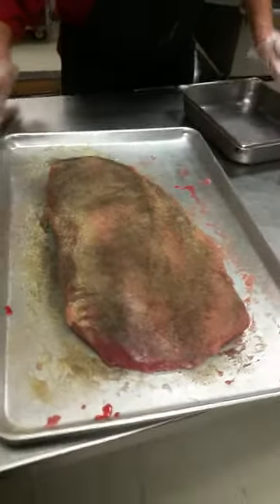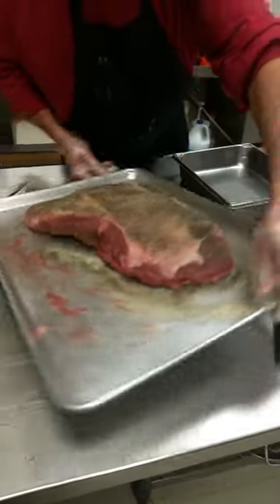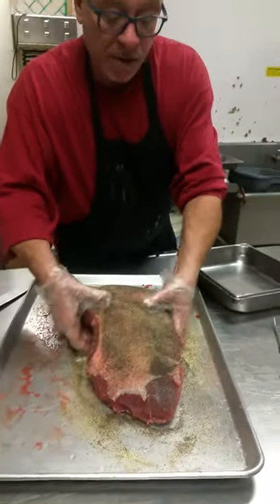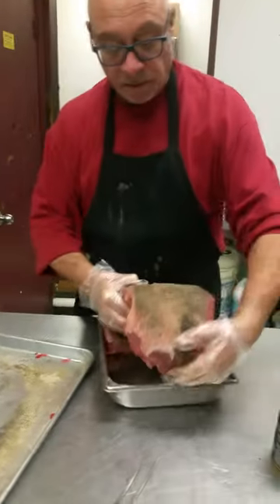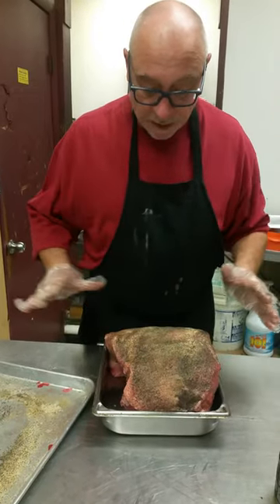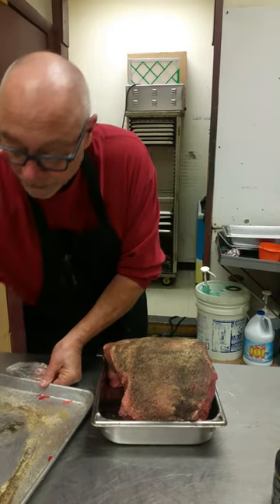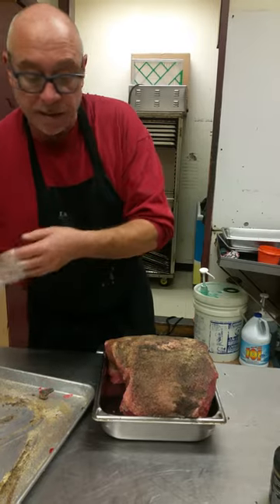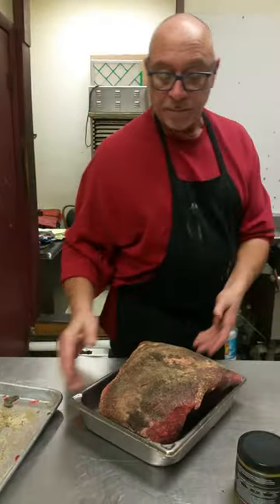How to roast a bottom round